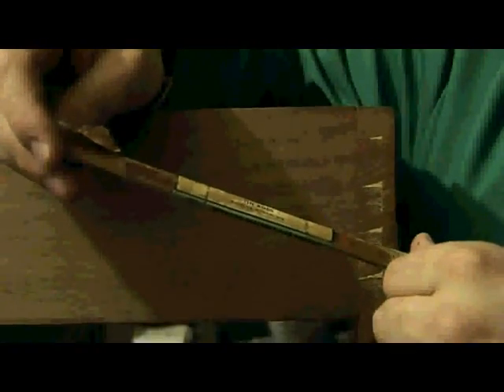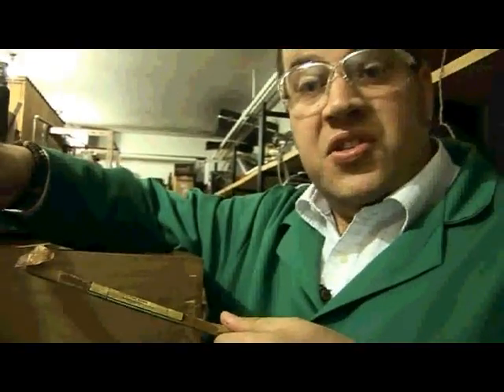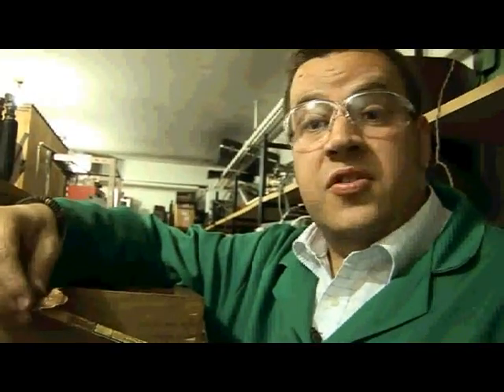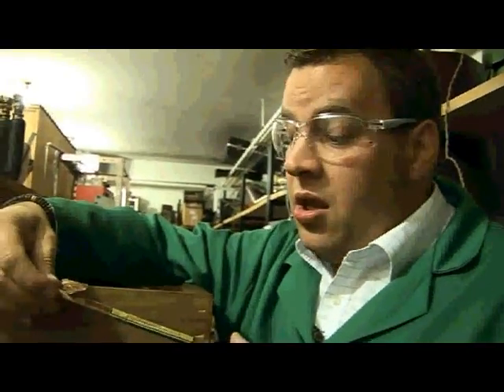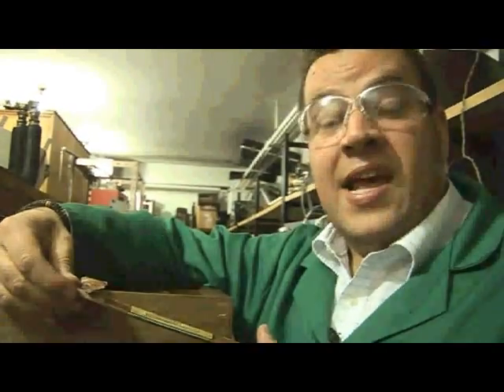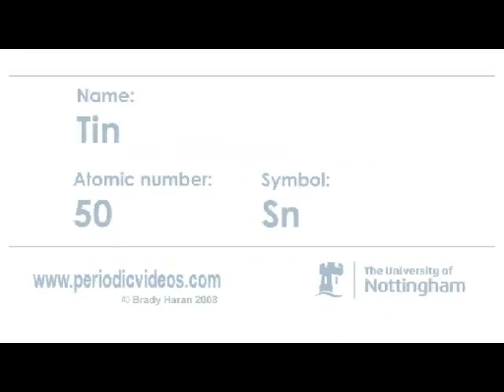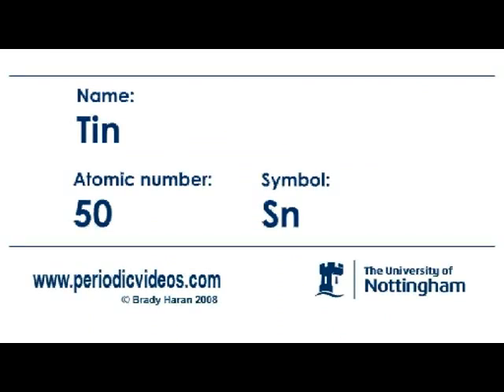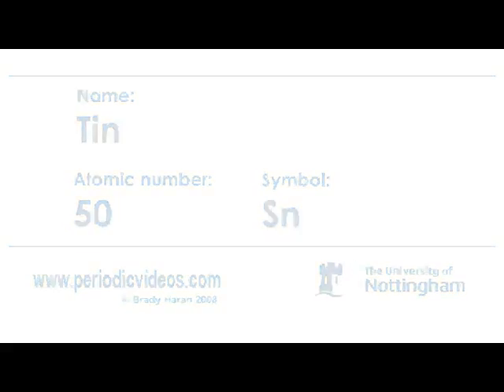Tin (version 1) - Periodic Table of Videos